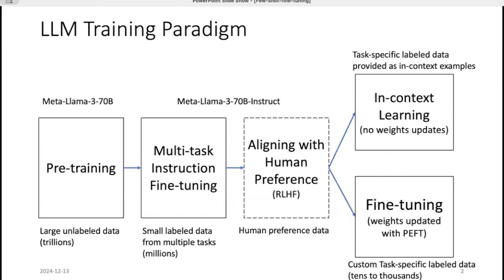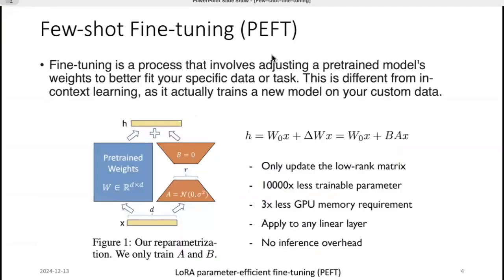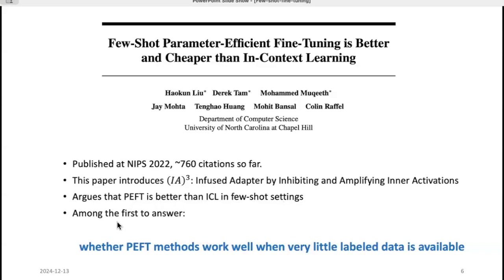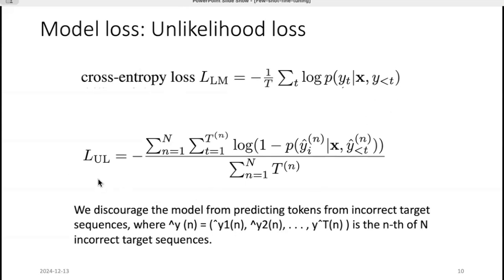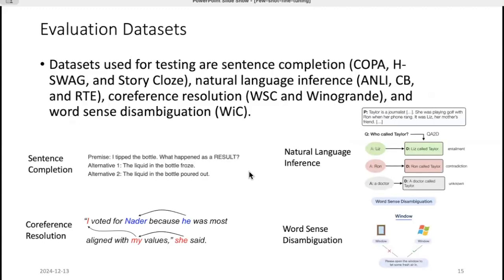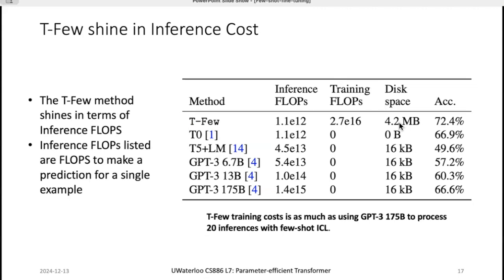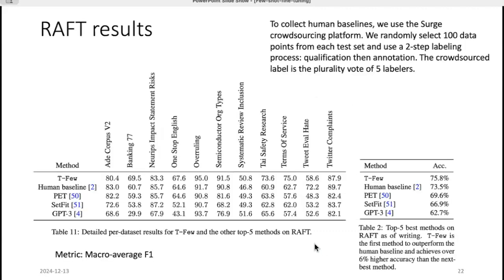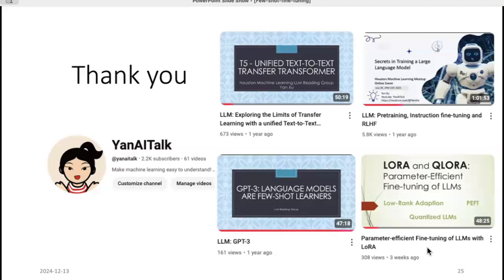LLM Few shot In-context Learning V.S. Fine-tuning